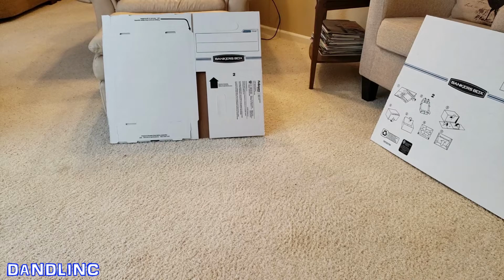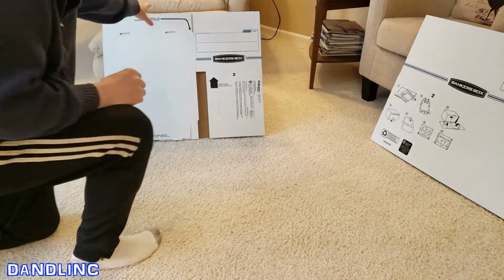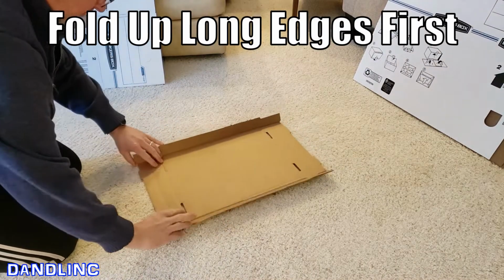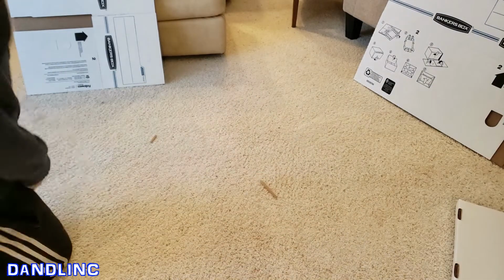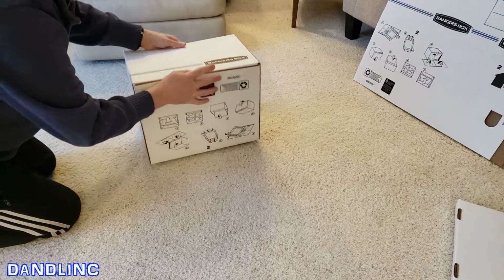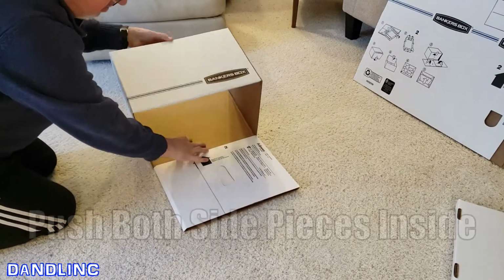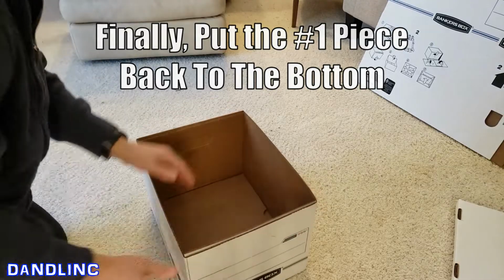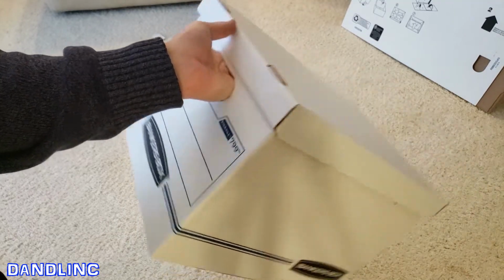How To Fold a Banker's Box (Step by Step Tutorial)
Go from flat to box in 90 seconds.  A good storage solution.